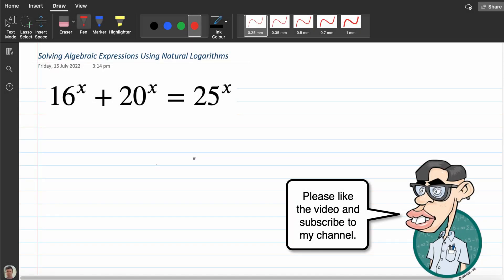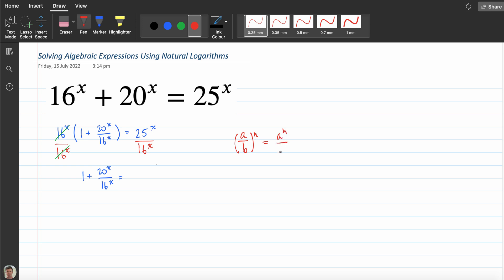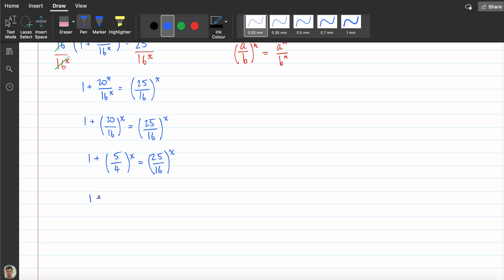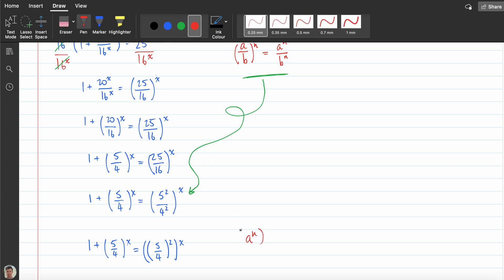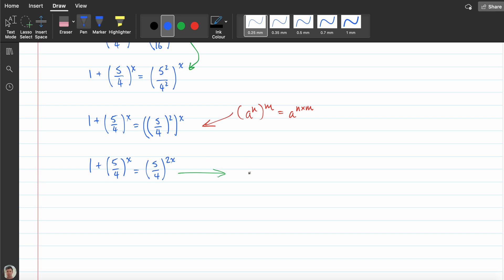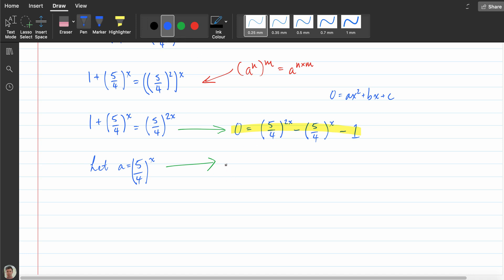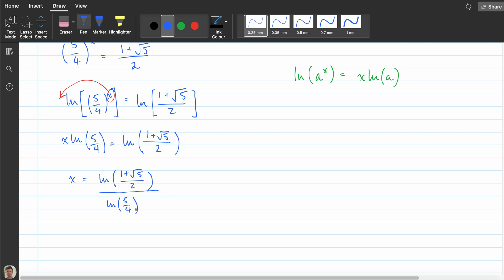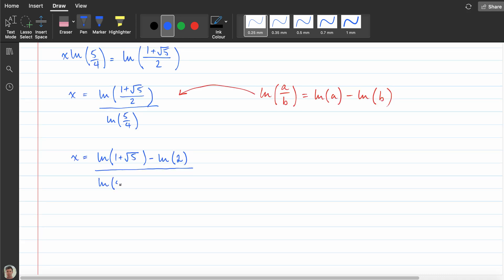A Difficult Exponential Question | 16^x+20^x=25^x | Natural Logarithms to Solve Algebraic Expression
In this video, I go through the method required to solve 16^x+20^x=25^x using natural logarithms. This question involves multiple steps such as factorization, using the quadratic formulae, and finally the use of natural logarithms to solve the initial question. I hope my video helps.

Original video from @mathed and @hedacademy

Harold :)